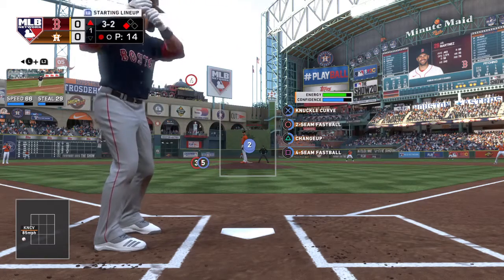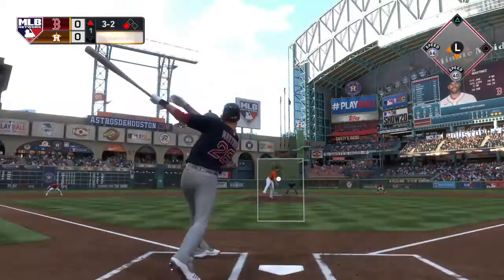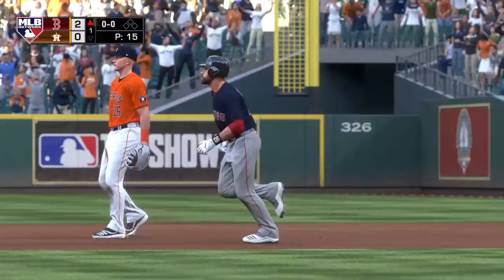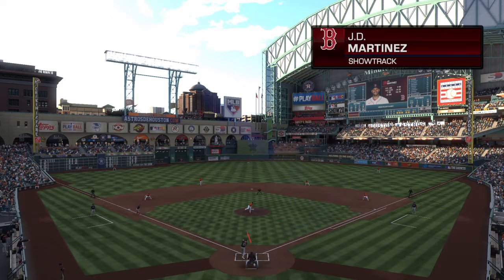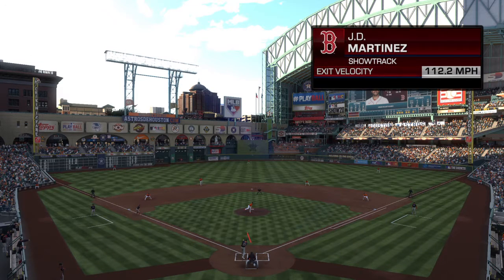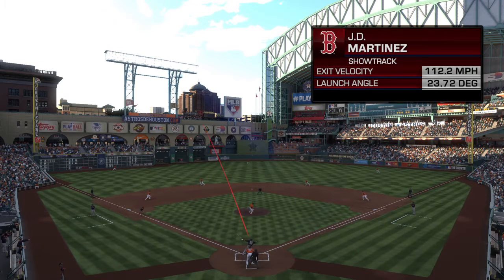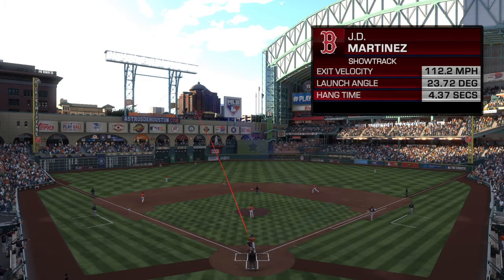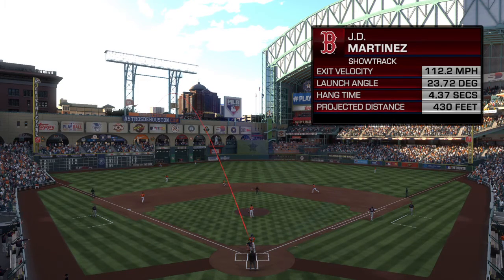2-RUN HR!! J.D. Martinez!!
@MINUTE MAID PARK ( HOUSTON ASTROS )

Season 58th Game Vs. HOU

Top of 1st inning, BOS 0 - 0 HOU

against Lance McCullers Jr. ( HOU )

Season 26th HOME RUN